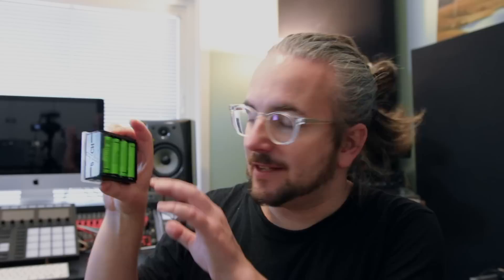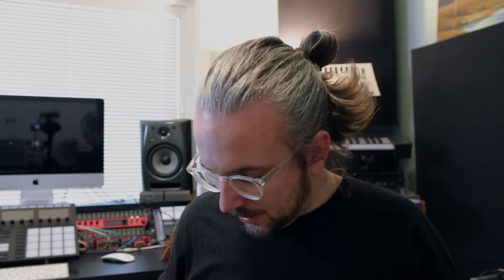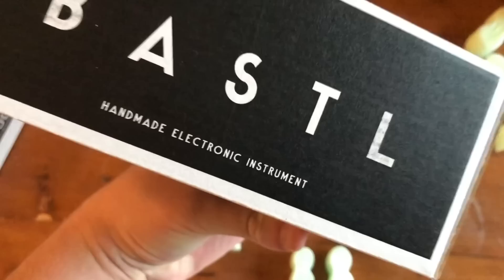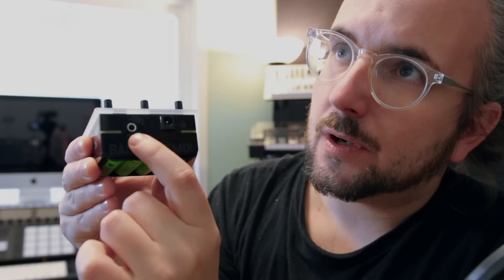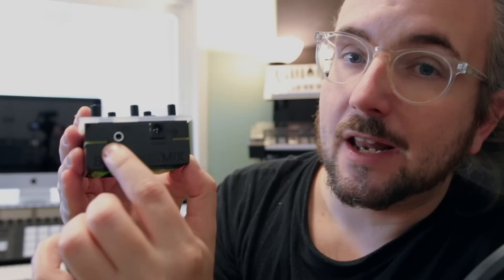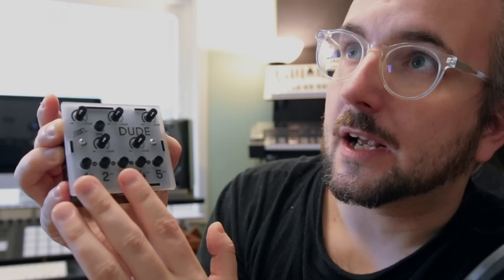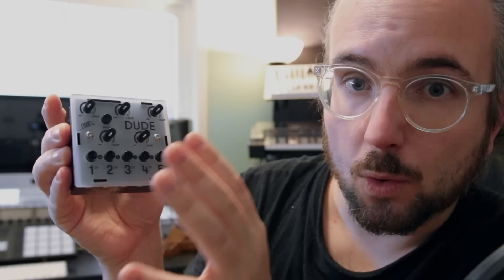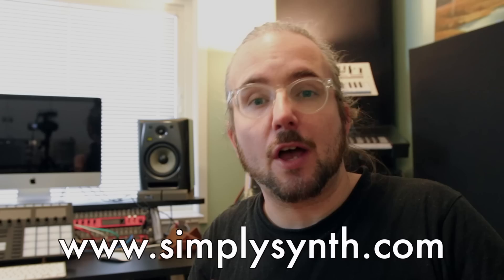Is this TINY MIXER perfect for SYNTHS? First Look at BASTL DUDE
First look at the BASTL DUDE. A battery powered small form factor mixer.

I want to give a big thanks to Patrons Evan McEnroe & Darryl McGee and Scott Lewis who have been such a big support over this last year. Thank you guys!